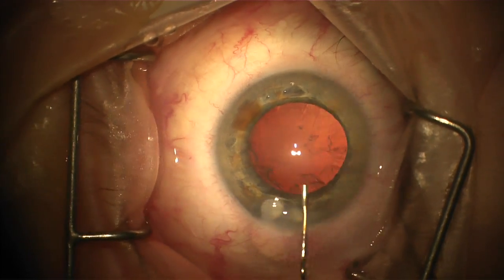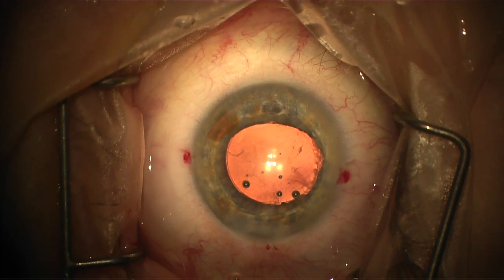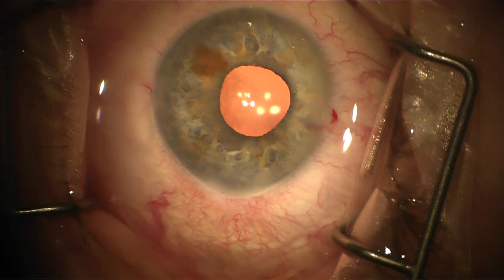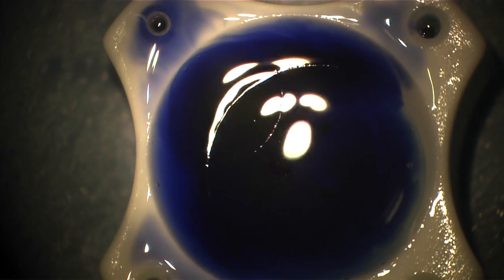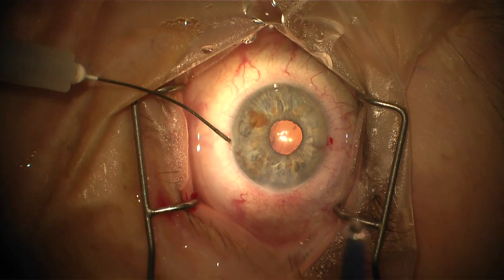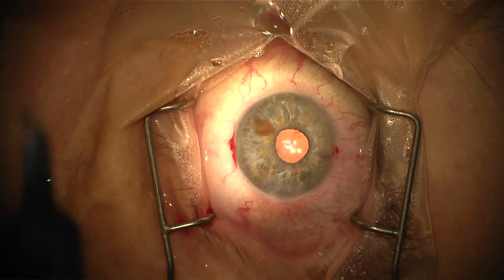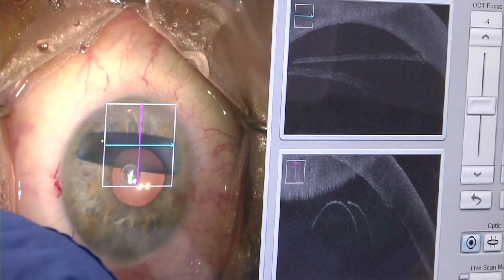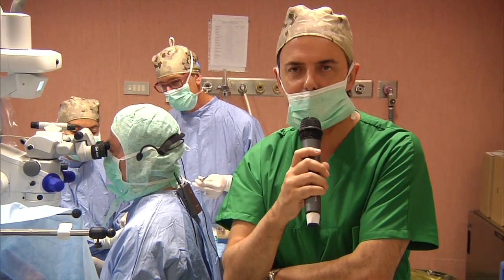G. Alessio DMEK sicsso 2016